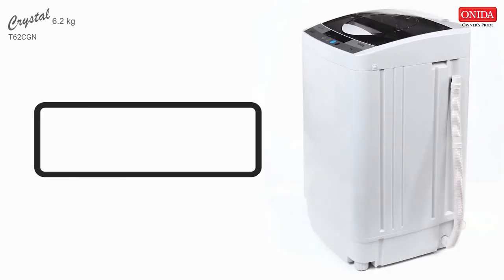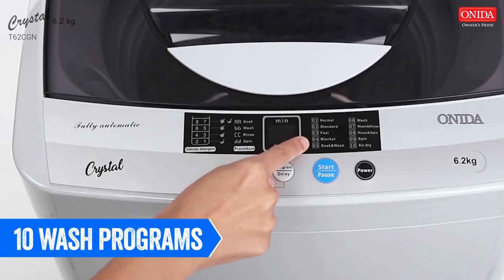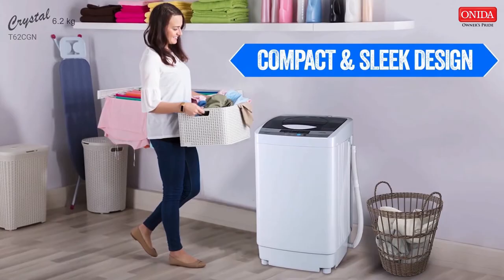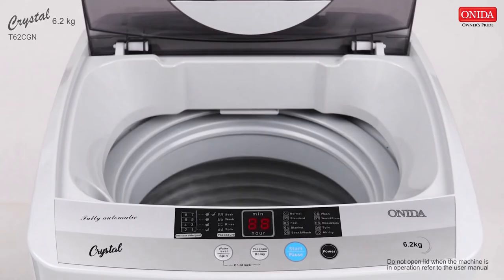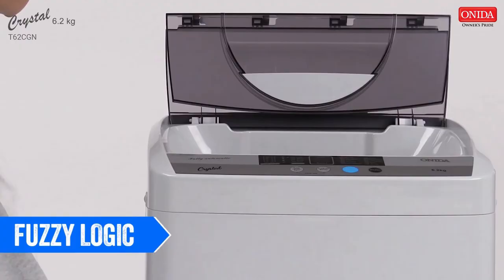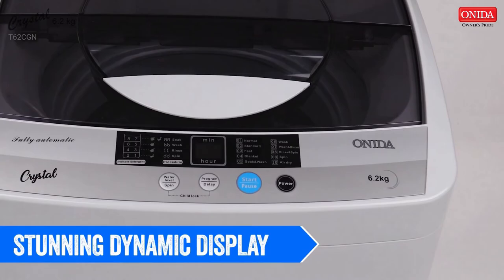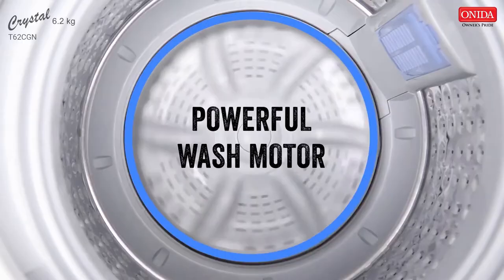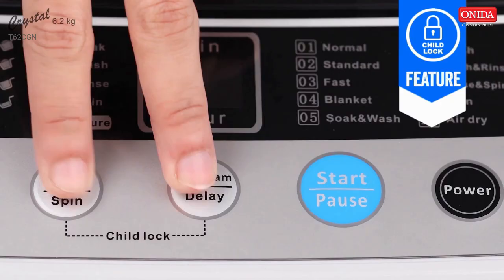Onida 6.2 kg Fully Automatic Top Load T62CGN Crystal